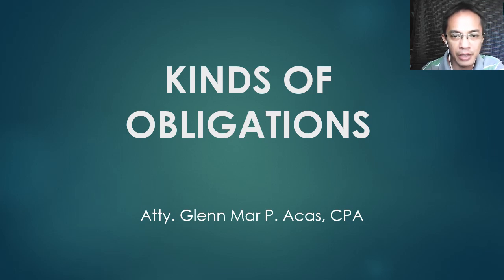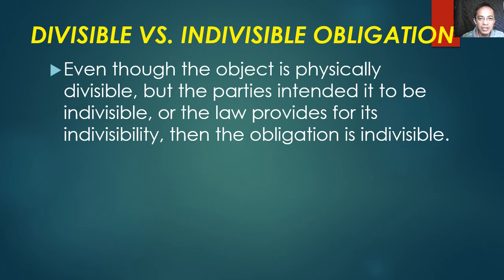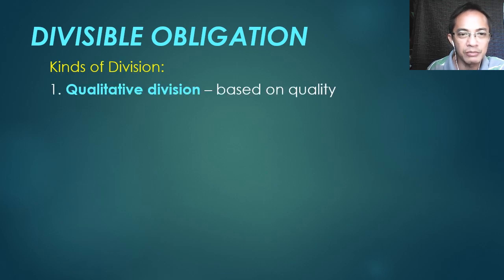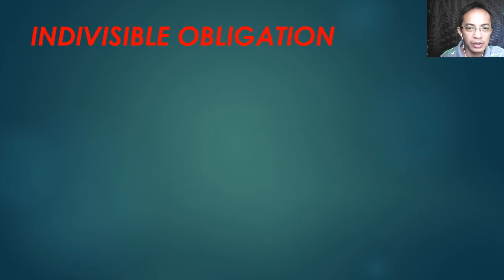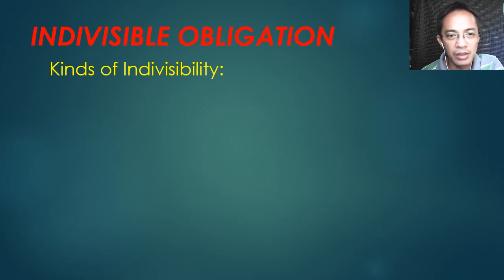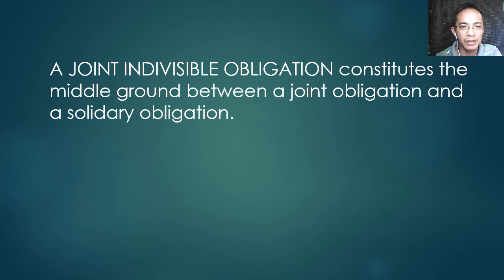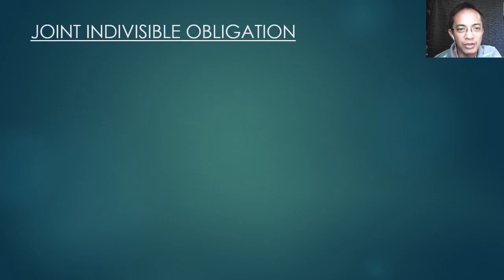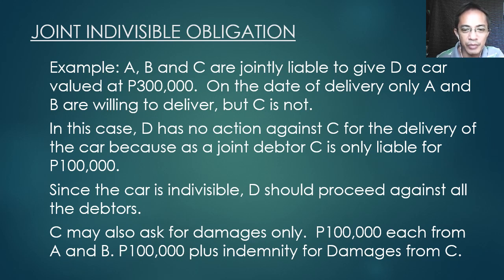06D Divisible & Indivisible Obligations